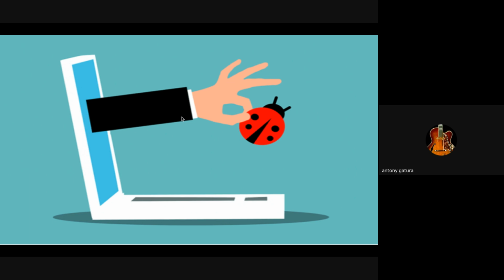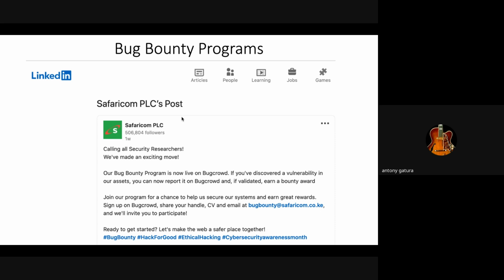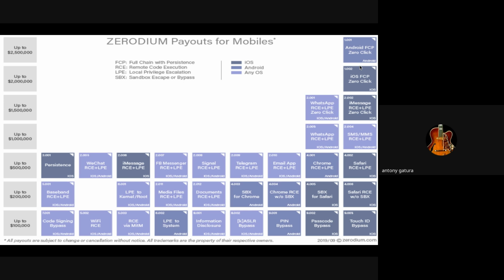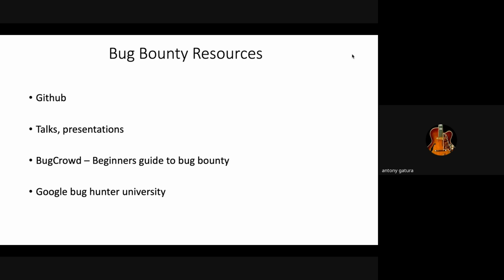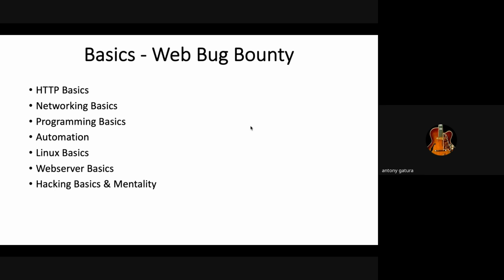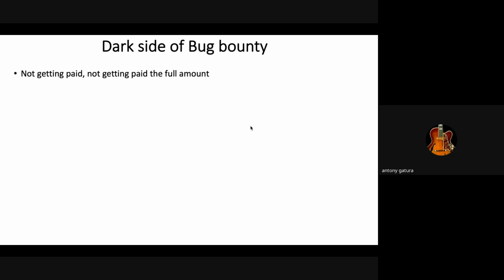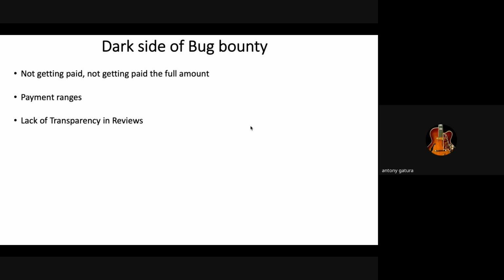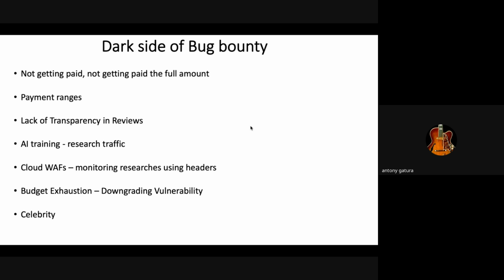Introduction to Bounty Hunting: How to Start Your Journey in the Field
Discover the key skills required, how to navigate legal considerations, and practical insights into what being a bounty hunter involves. Whether you’re curious about the field or ready to begin your journey, this video is your perfect starting point.